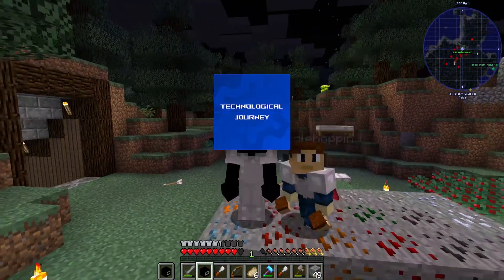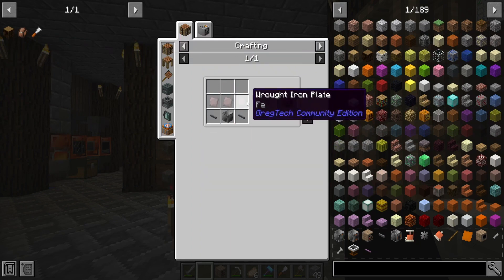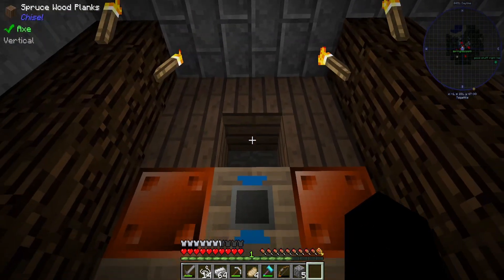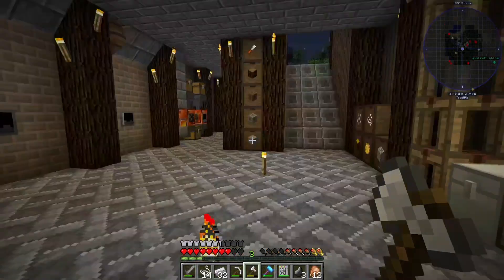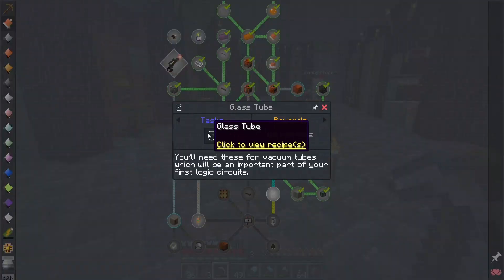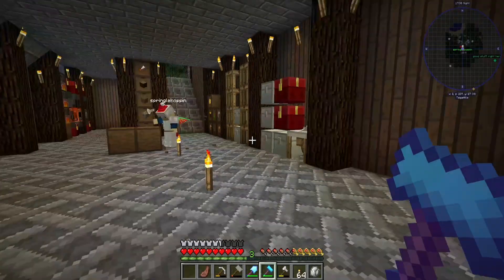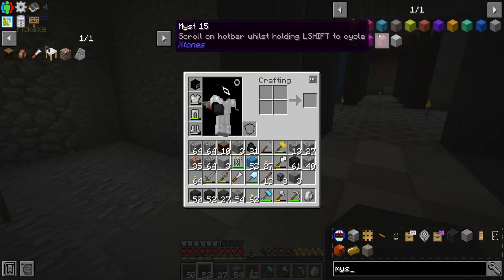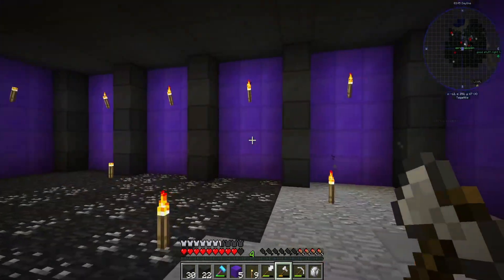Technological Journey Ep2 - Getting Into the LV Age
Hey In Todays Video we are playing Technological Journey 2 With  @Dauom   and  Getting LV Machines And LVing Up Are Base.

Dauom's Channel:  @Dauom

ModPack: Technological Journey 2
Technological Journey is a gregtech ModPack

Video Chapters
00:00 Intro
0:18 Getting Another Primitive Blast Furnace
1:11 Getting The Primitive Alloy Smelter
3:38 Getting Fused Quarts And Going To The Nether
6:09 Circuits and Base Building
9:30 Getting LV Machines And Building Something i forgot
12:15 Outro